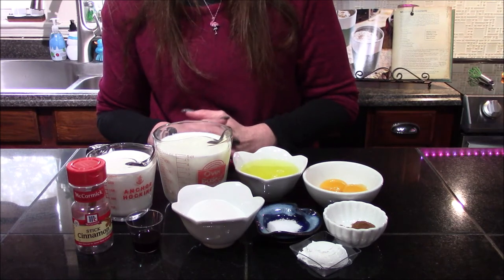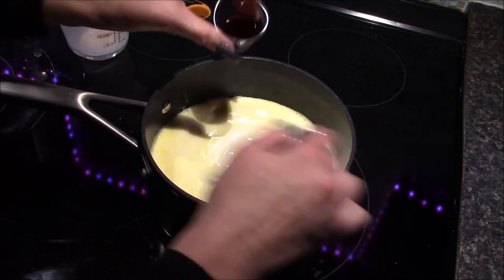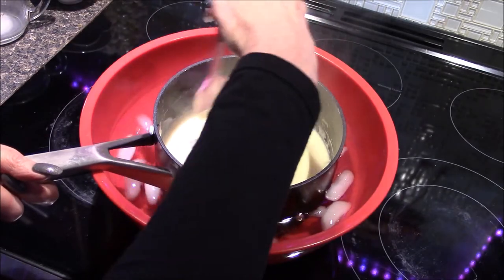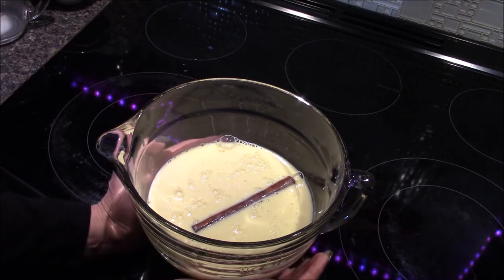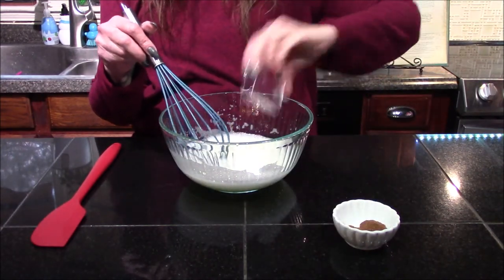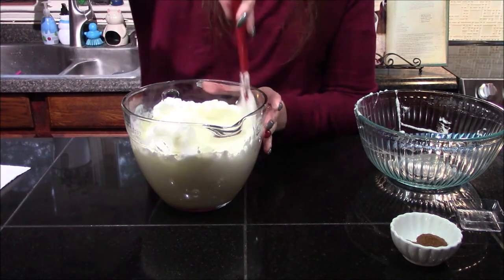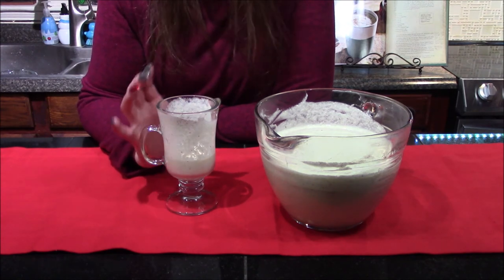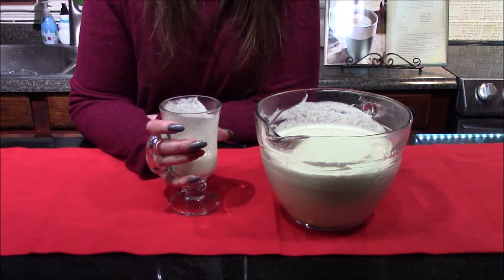Star Wars Holiday Cookbook: Mudhorn Eggnog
A simple and delicious Holiday Eggnog recipe from the Star Wars Holiday cookbook.

Ingredients:
2 cups Whole Milk
1 cup Half and Half
1 1/2 teaspoons vanilla extract
1 cinnamon stick
1/2 teaspoon salt
4 large egg yolks
1/3 cup granulated sugar
4 large egg whites
1 TBS confectioners' sugar
1/2 tea ground nutmeg
1/4 tea cinnamon